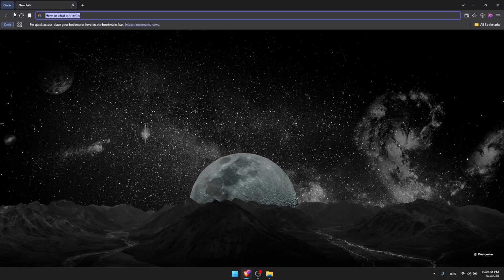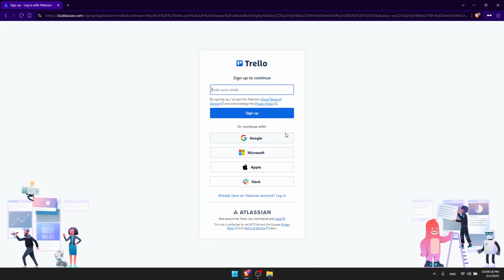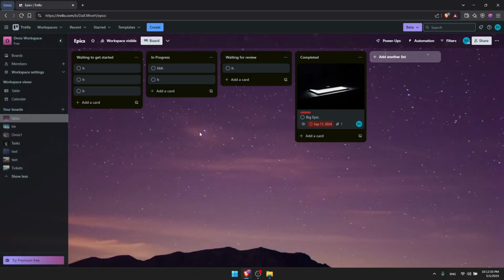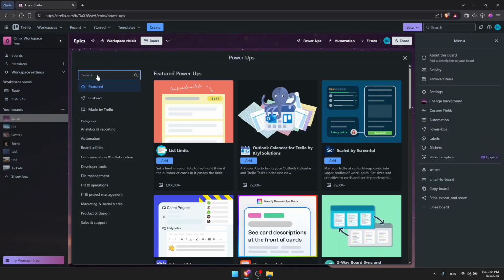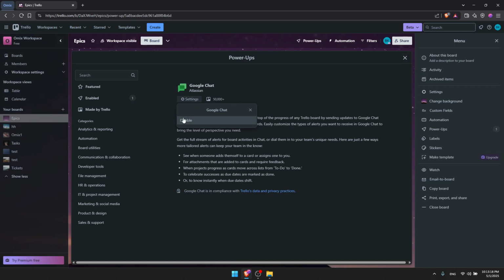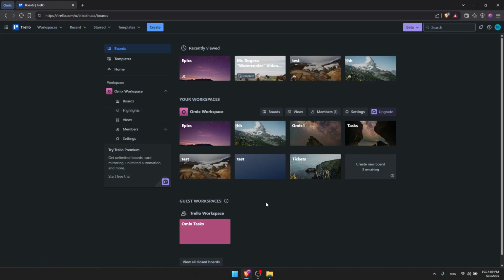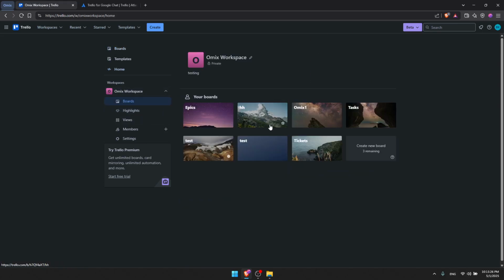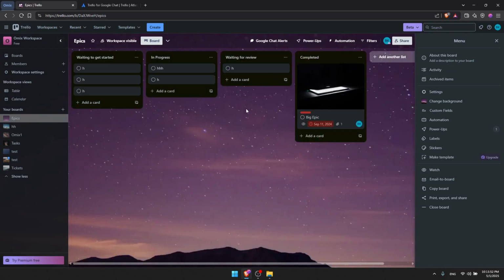How To Chat On Trello Tutorial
Today we talk about chat on trello,trello,how to use trello,trello tutorial,how to use trello for beginners